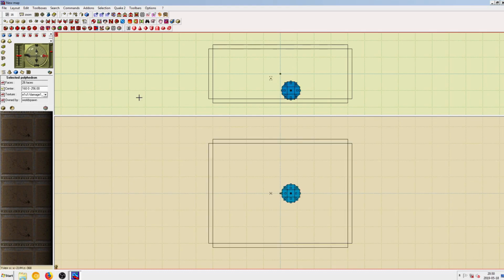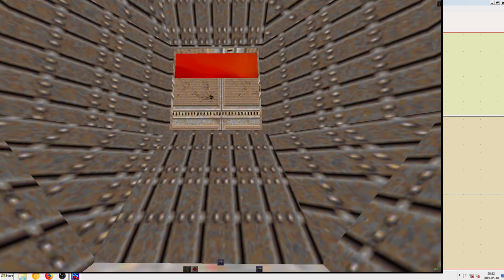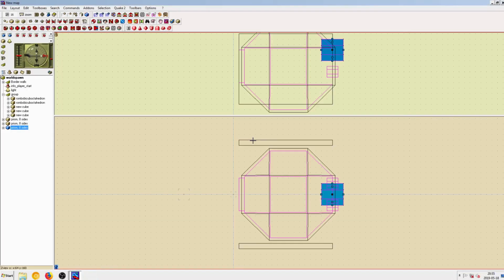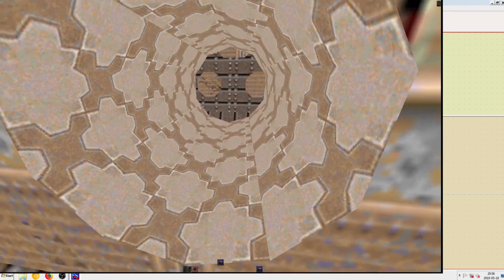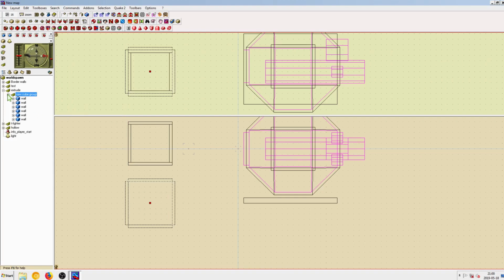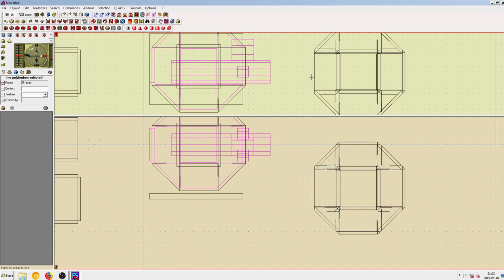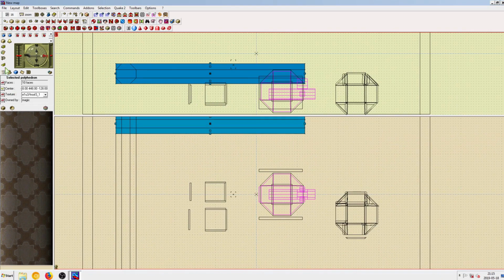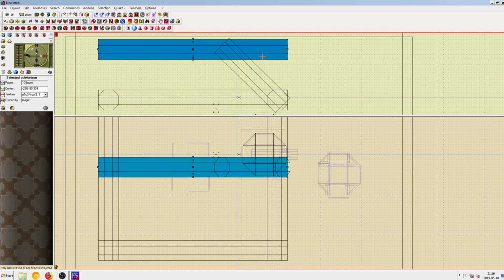QuArK tutorial - boring stuff (negative polyhedrons & make it hollow)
How to create emptiness, how to build walls around & quick tunnel boring.